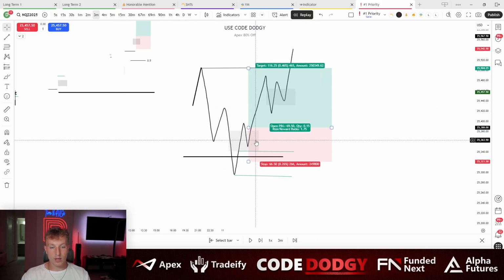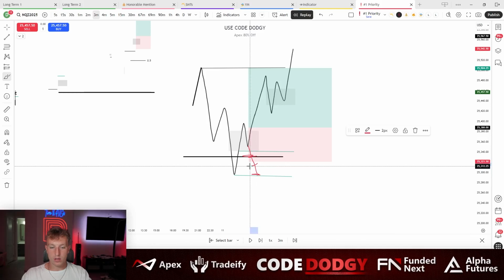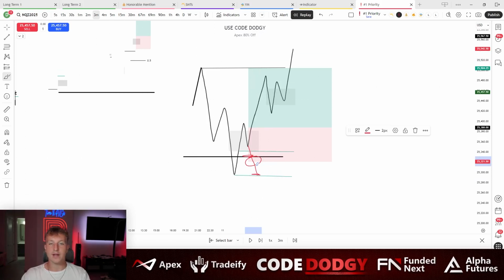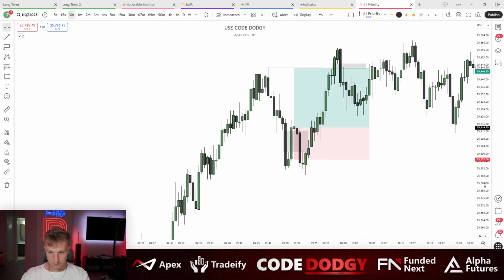Dogys Full strategy Part 3 Stop Losses